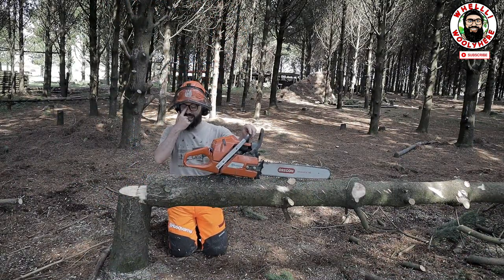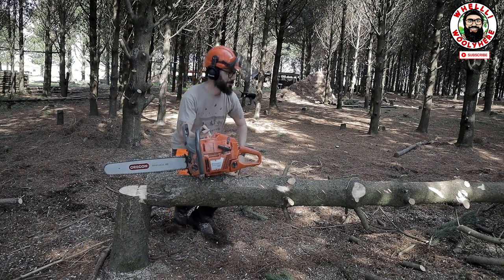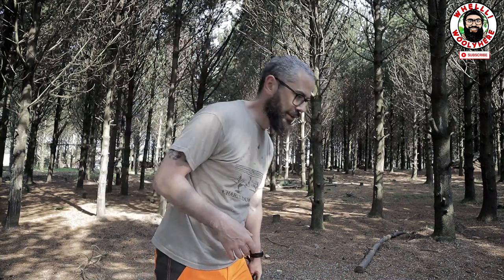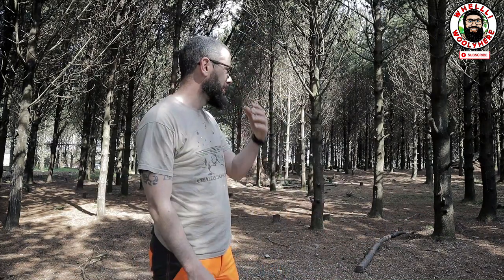Husqvarna 365 - Felling and Processing a Tree - Start To Finish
Felling and Processing a Tree - Start To Finish - Husqvarna 365